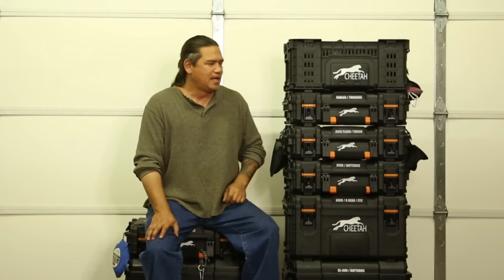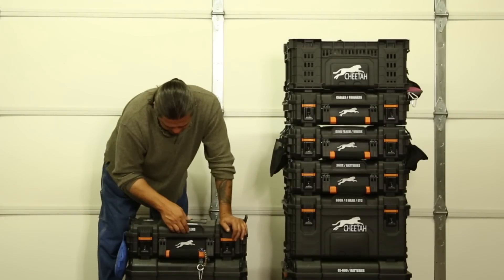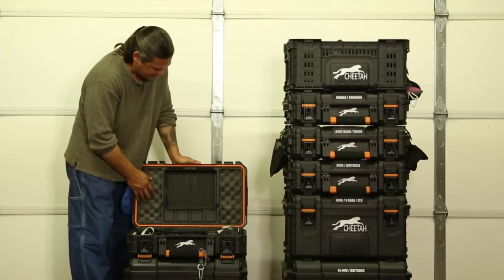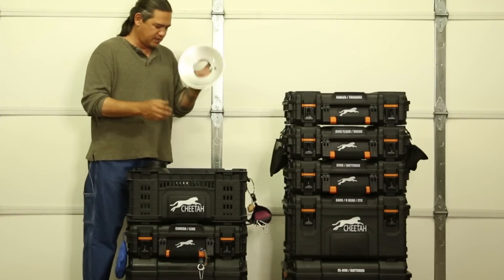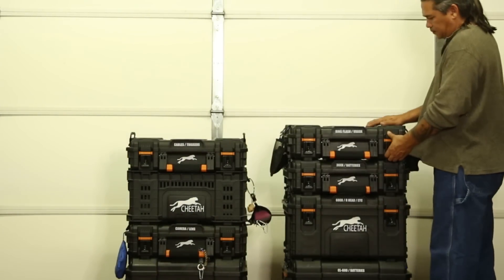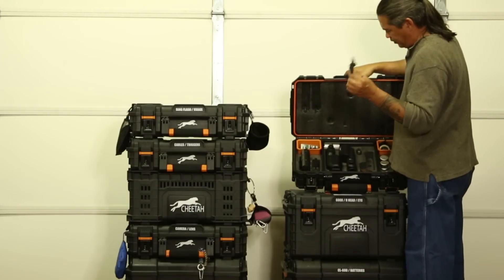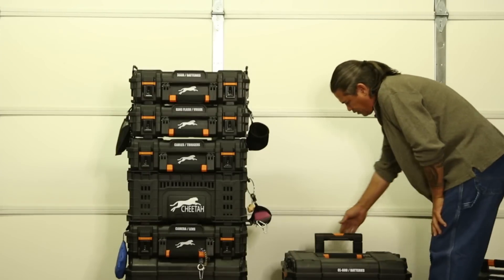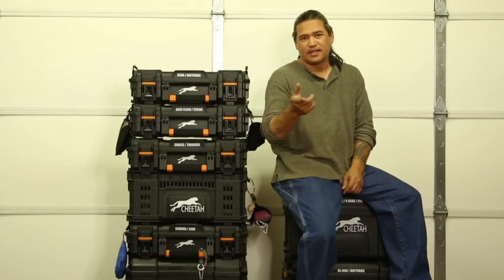RIDGID 22 in Pro Tool Boxes and Kaizen Foam